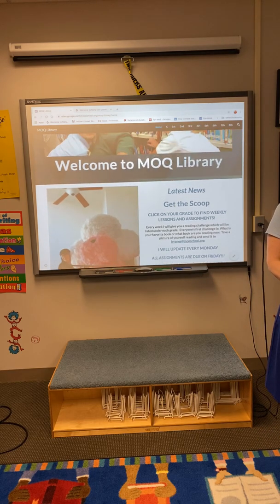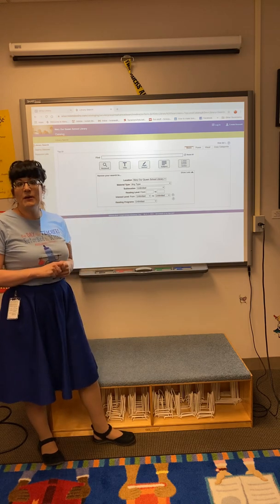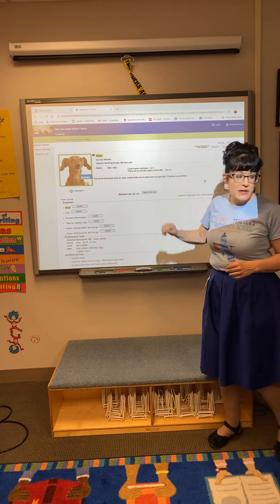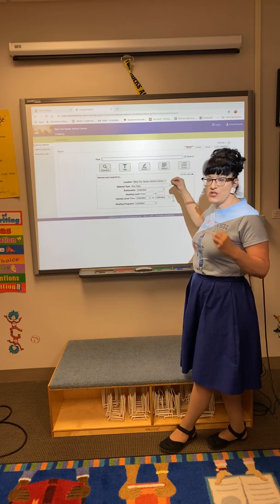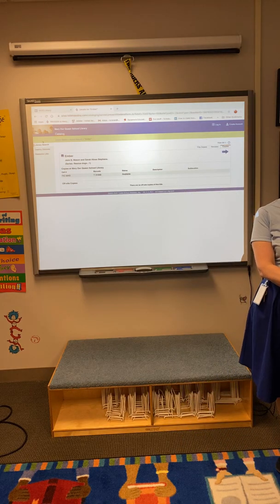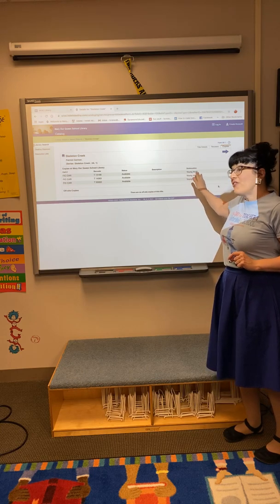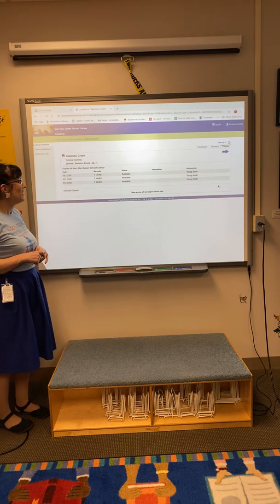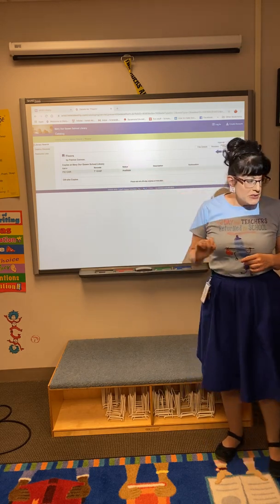Card Catalog 3rd - 8th